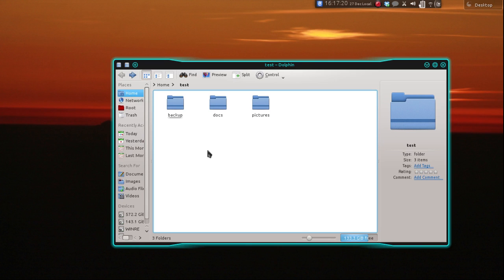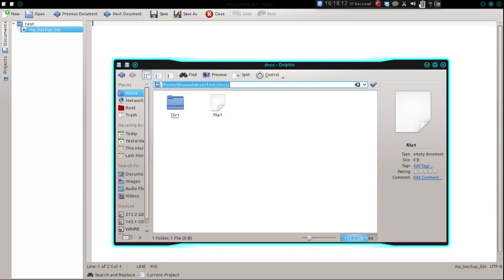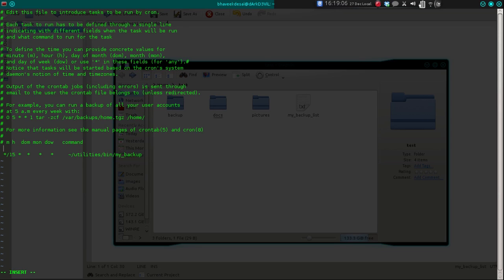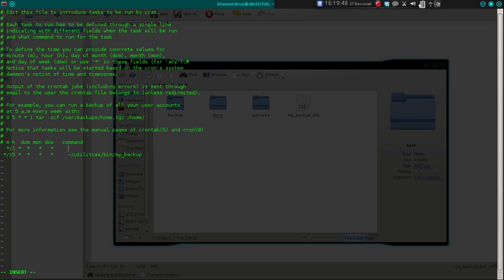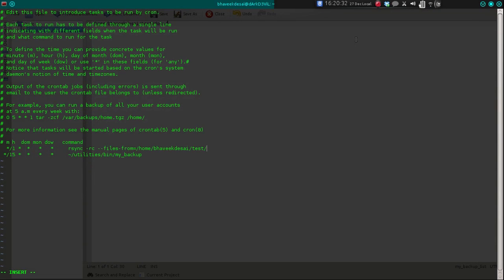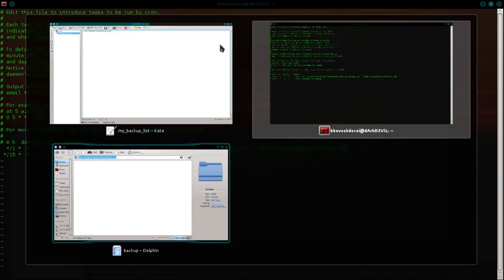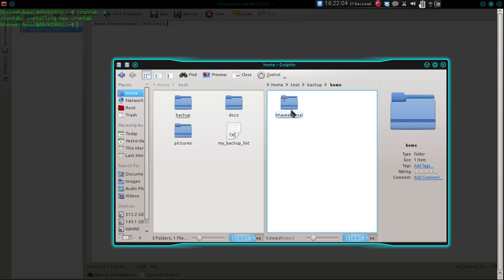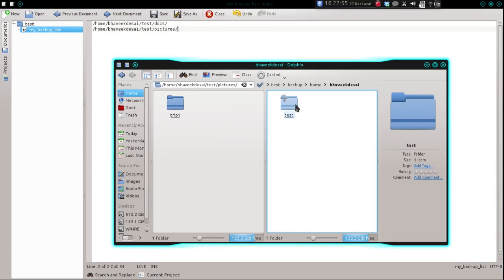Scheduling rsync for multiple folders using crontab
Schedule auto-backup for all your folders.
Make rsync to pick folder paths from a user-controlled list and schedule it to run using crontab.